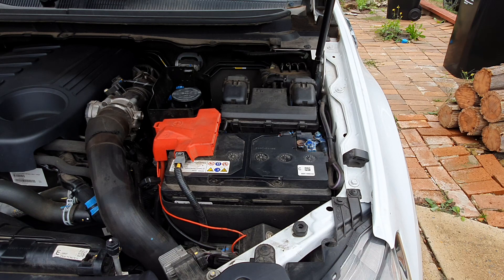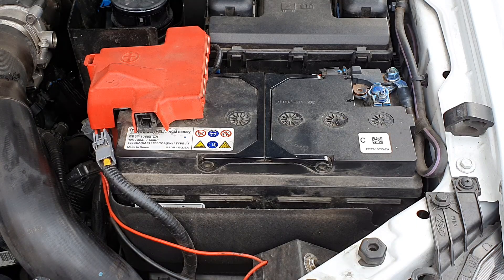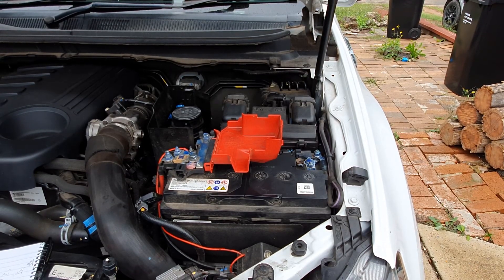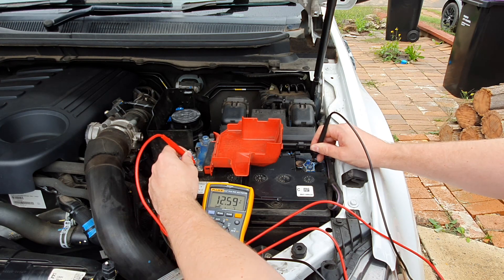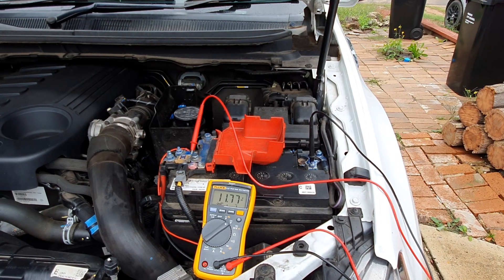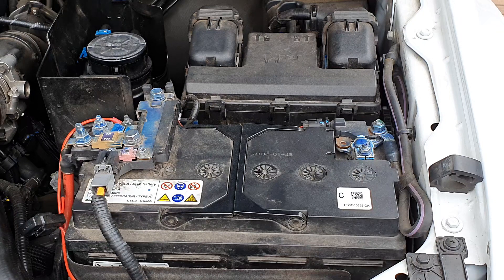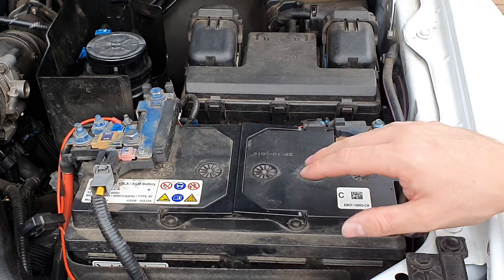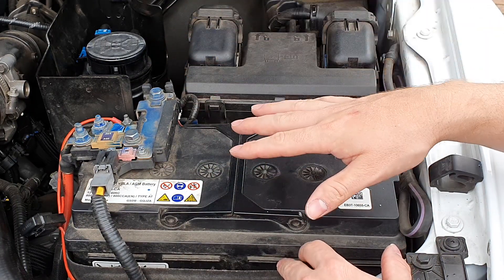Does your car battery actually needs replacing?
How to tell if your car battery needs replacing DIY - In this video i will show you how to inspect your car battery, how to test your car battery ,  how to maintain your battery and other tips and tricks you may not know.